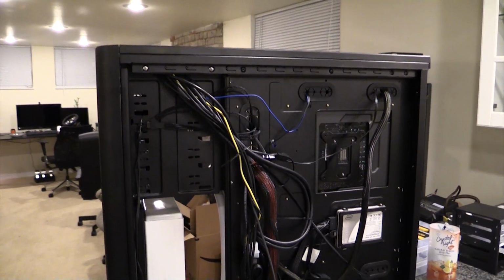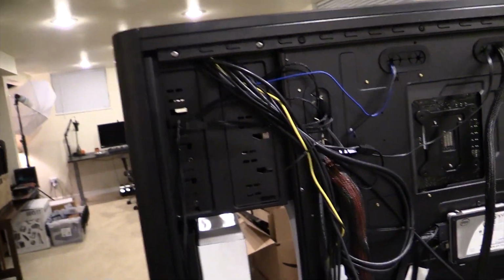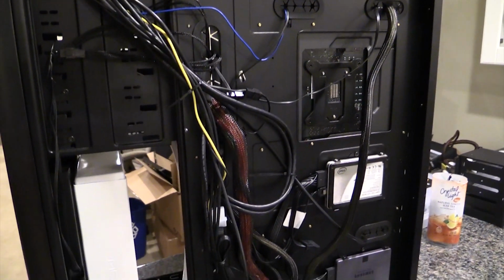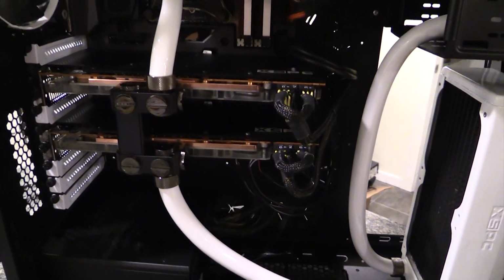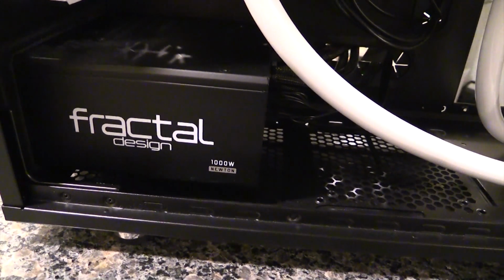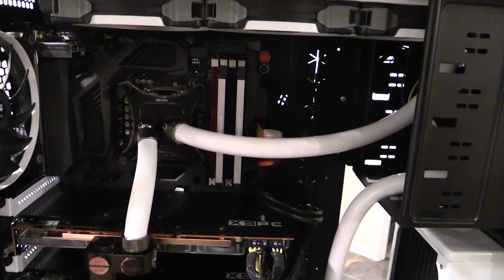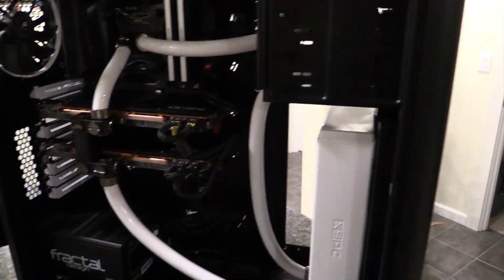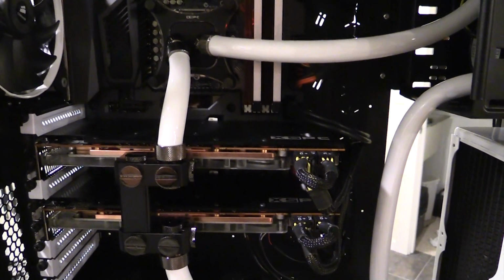Water cooling PC build - Overview and thoughts about my personal build